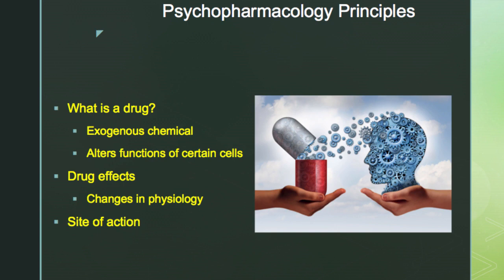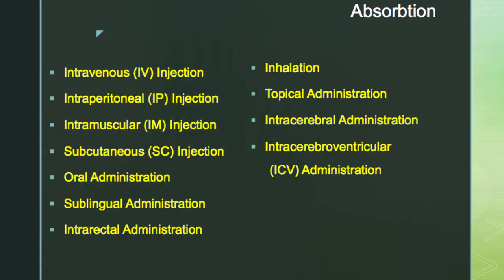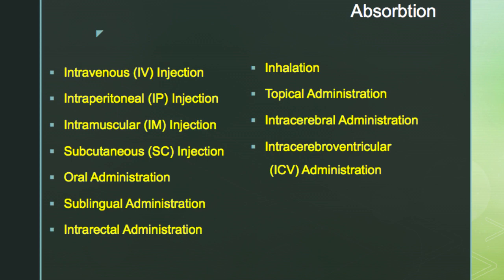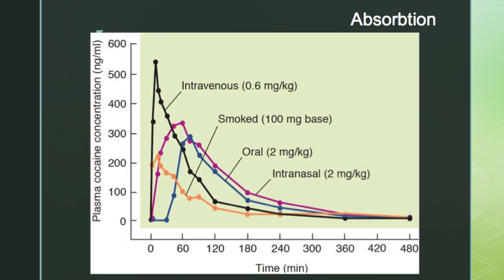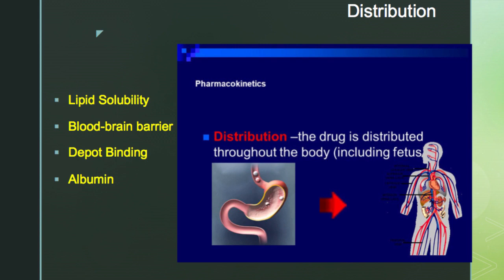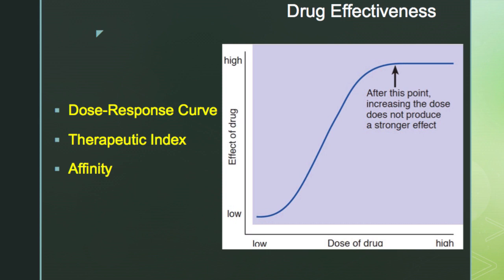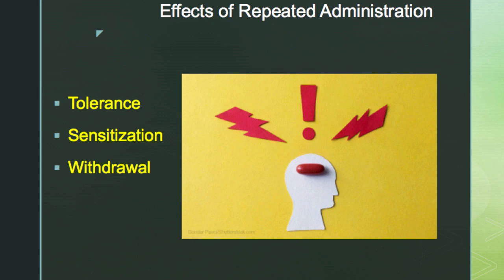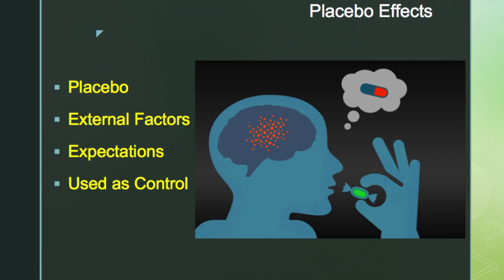HACC - PSYC-226 - Chapter 4 Psychopharmacology